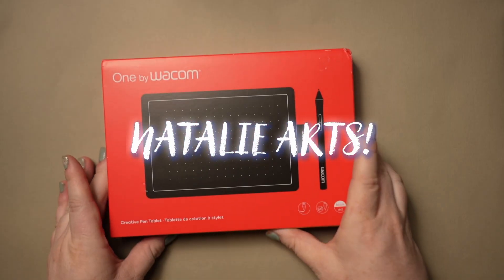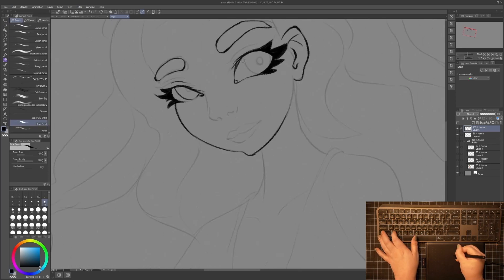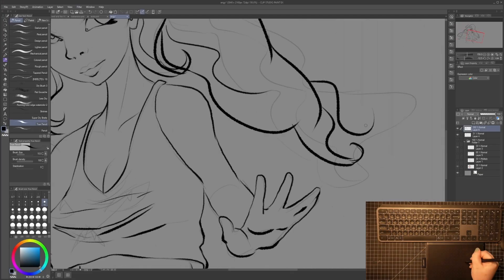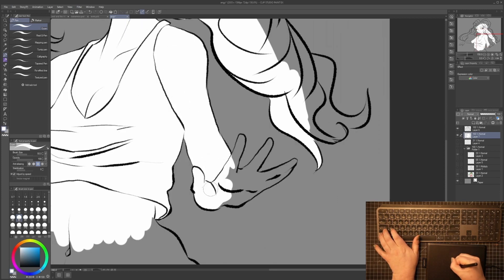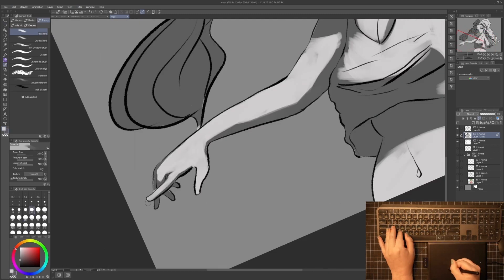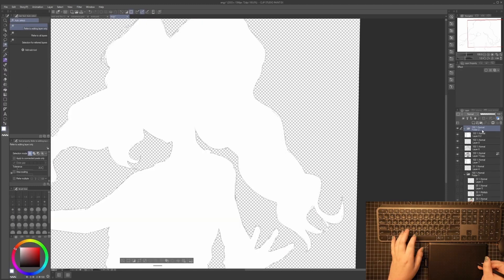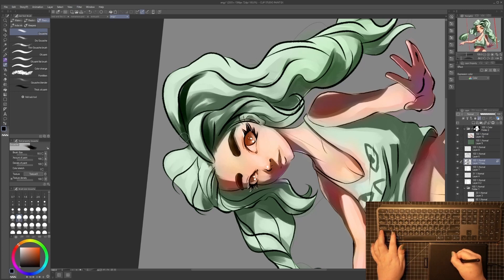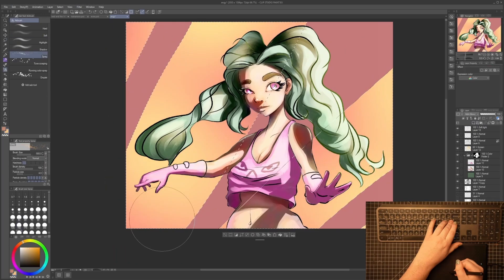Does Wacoms budget tablet make sense? | Reviewing ONE by Wacom S CTL-472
In this video we taking a look at the cheapest tablet Wacom offers, the One S CTL-472. A minimalist budget pen tablet with a big reputation to live up to from the legendary digital art brand. How does it compare to the competition? Does it make sense in todays landscape of affordable and extremely competent drawing devices? Lets find out!